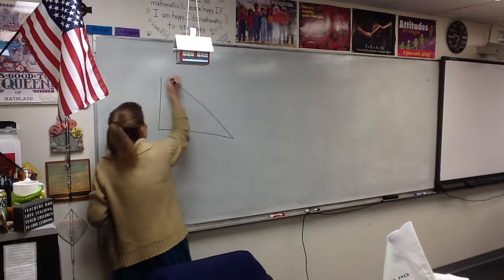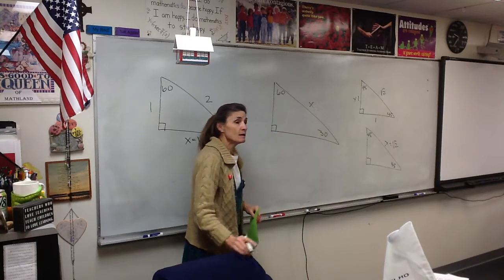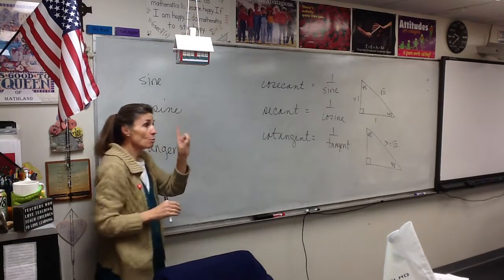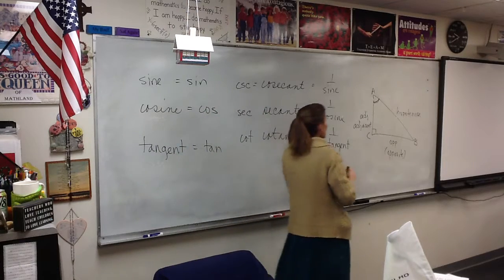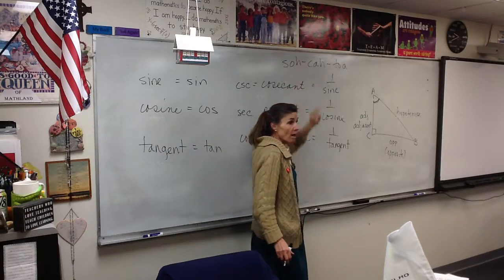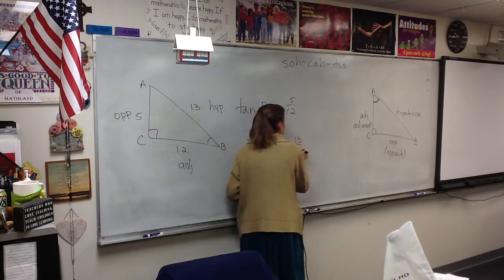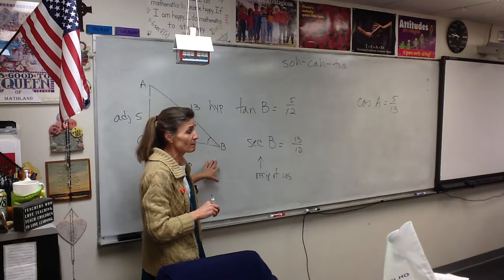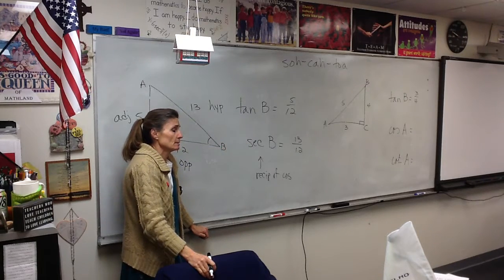Video 1-5-15 Precal C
Practice for trig memorization quiz